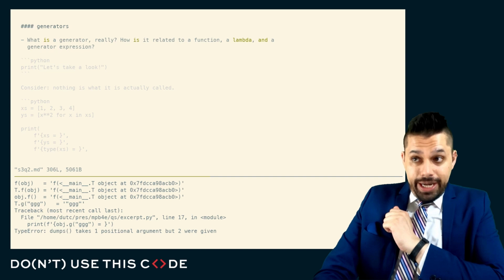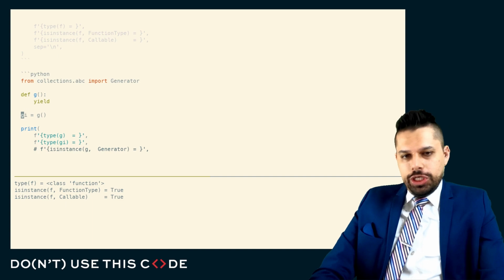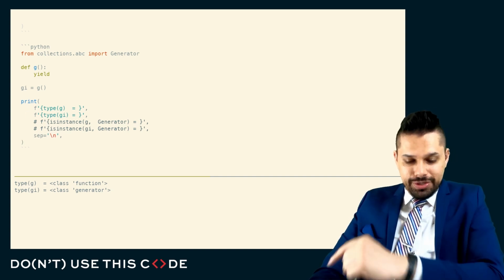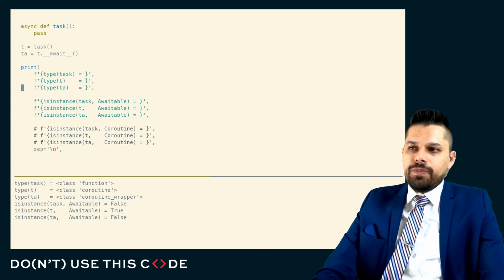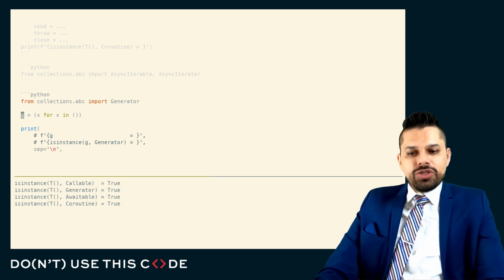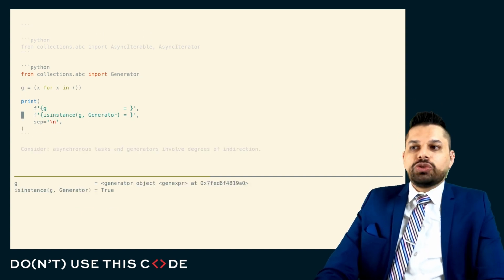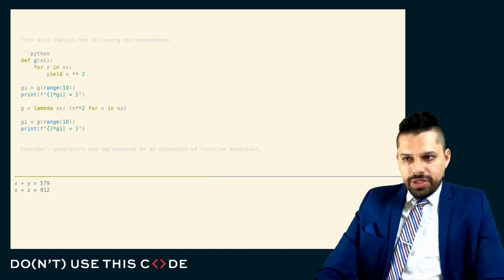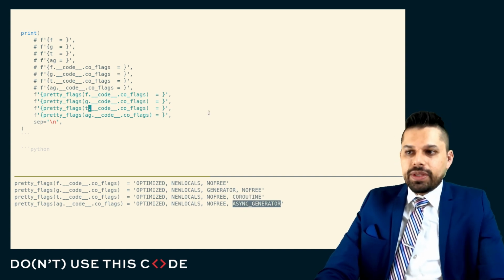All about Generators | Actually USING Python Part 2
How do things really work? What’s going on behind the scenes? How much of this really matters; how much does one REALLY need to know?

This series is part of (More) Python Basics for Experts - session 3. In this series, we will look to answer the following questions:

- What happens when I look up an attribute? What is __mro__ and what is the “method resolution order”? How do __getattr__ and __getattribute__ work?What is the descriptor protocol?
- What is a generator, really? How is it related to a function, a lambda, and a generator expression?
- What is an asynchronous function, really? How is it related to a synchronous function and to a generator?
- What happens when I call an instance method? What is a @property? What is a @classmethod? How do they work in practice?
- What does del do? What is __del__ actually for? How do reference counting and garbage collection work in Python? What is the cyclic garbage collector? - What is the gc module?
- What is __class__ (and why is it mutable)? What is the difference between a “cast” and a “conversion”? How does this relate to module-level __getattr__ and __dir__ (PEP-526)?